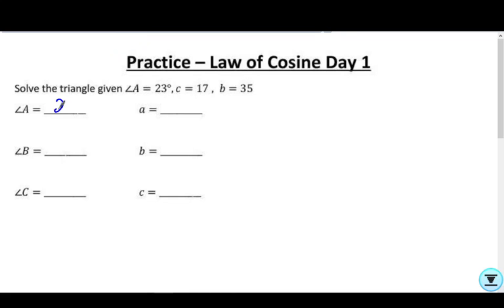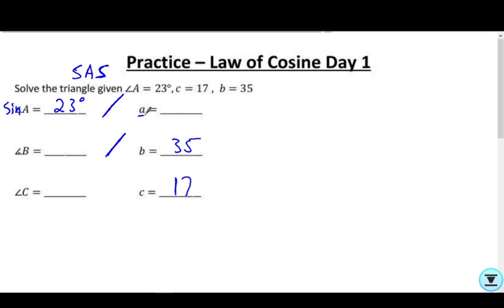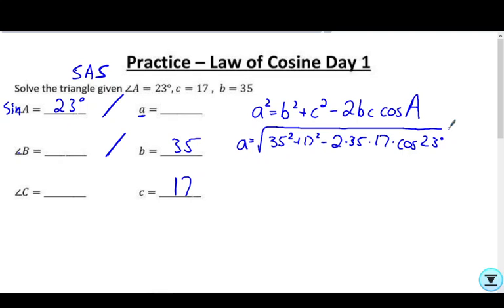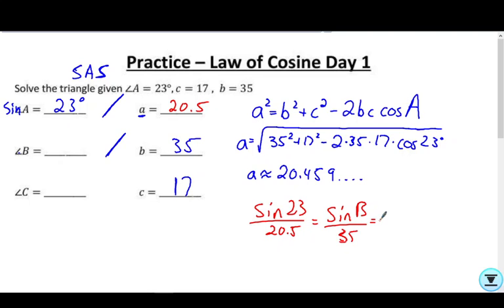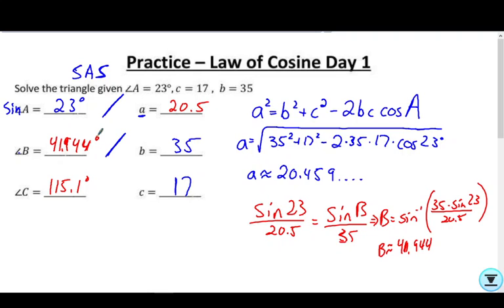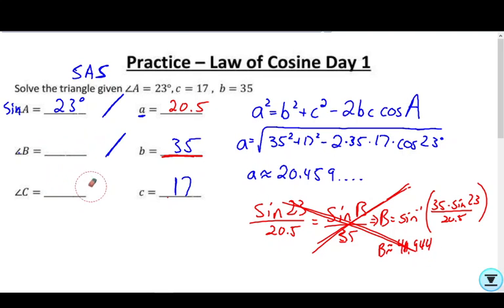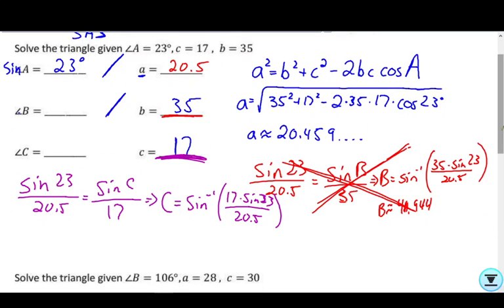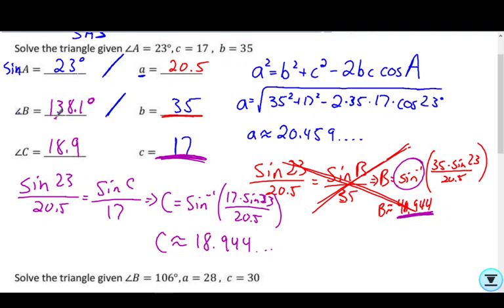Practice Law of Cosines Day 1 1